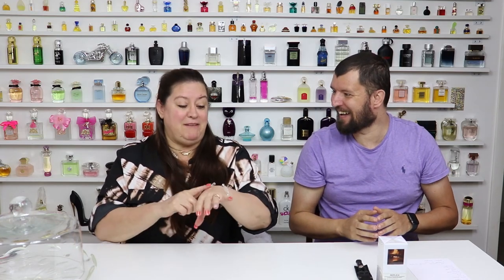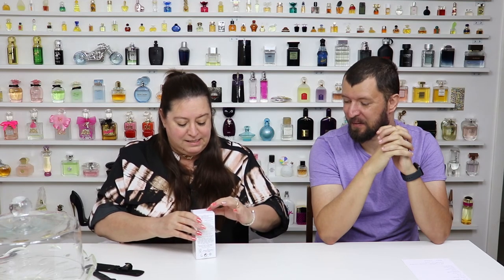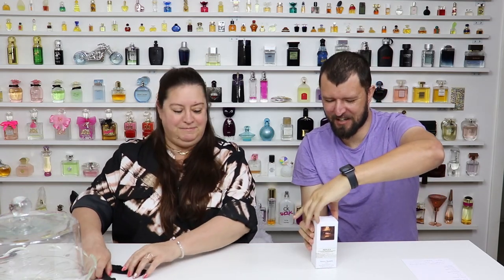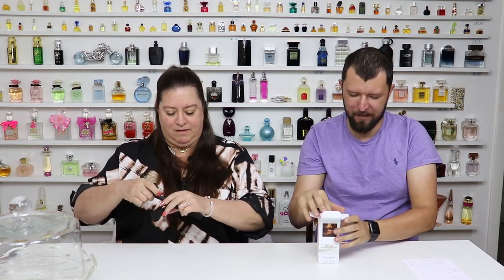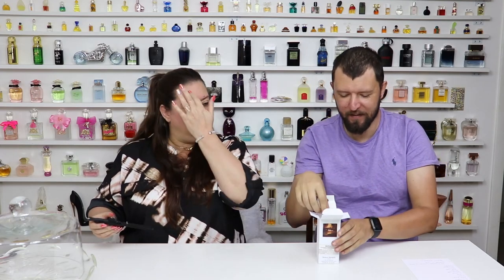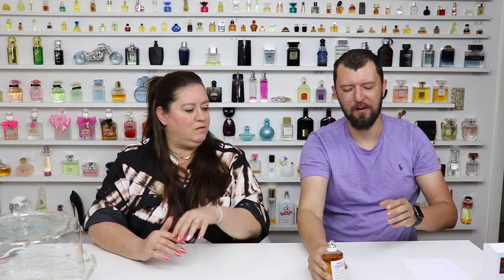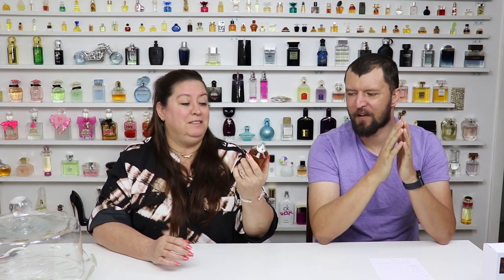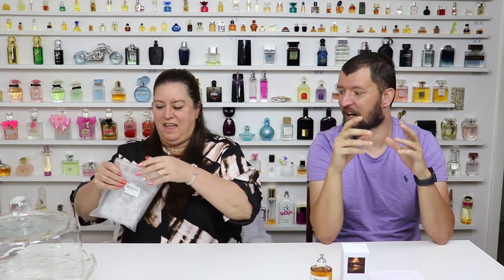REPLICA'S BY THE FIREPLACE!!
THIS REVIEW IS FOR MASION MARGELLAS REPLICA BY THE FIREPLACE!!

THIS FRAGRANCE LIKE MANY OTHERS WILL TAKE YOU ON A JOURNEY YOU WILL ALWAYS WANT TO REMEMBER!! ENJOY!!